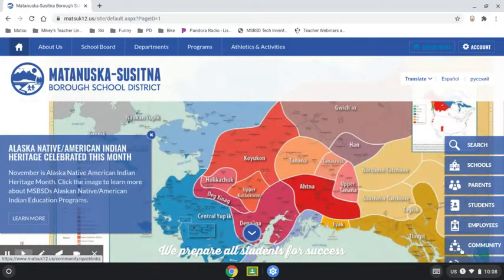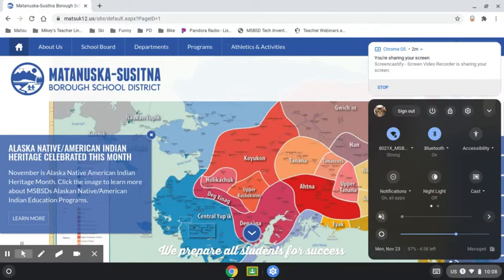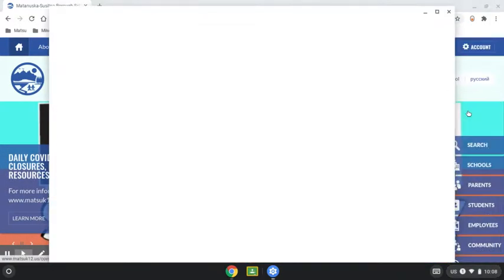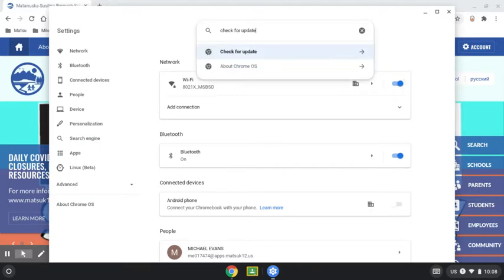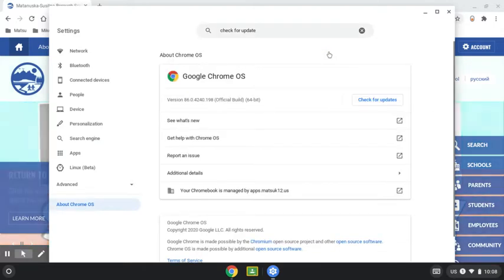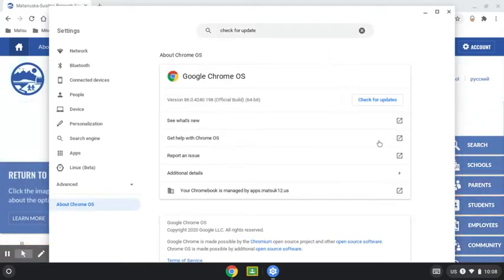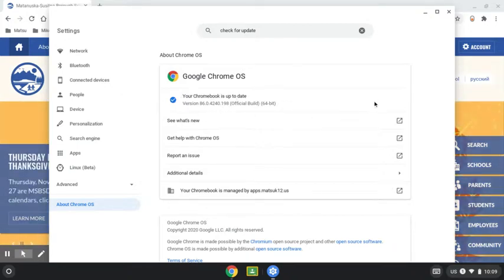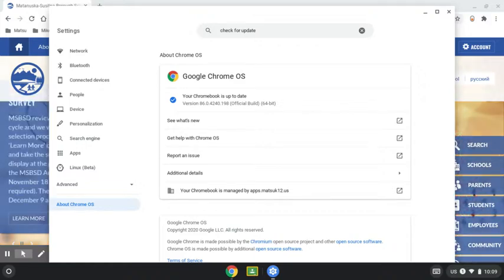Updating a District Chromebook